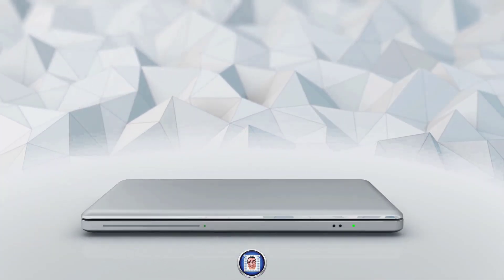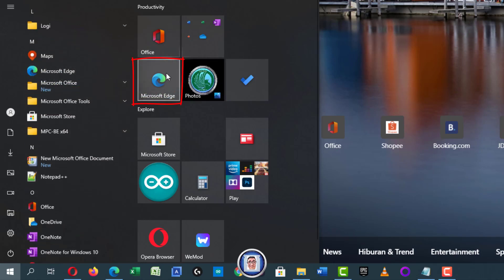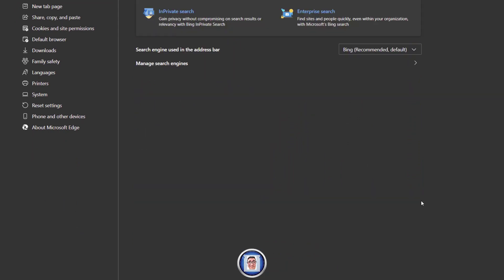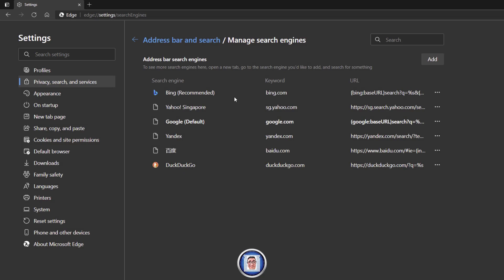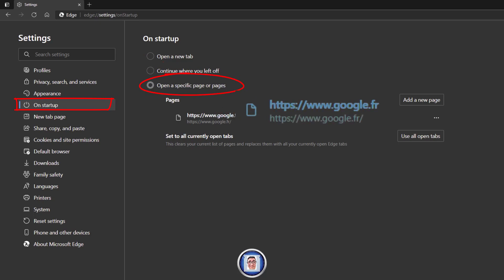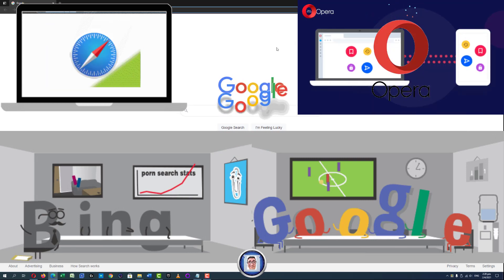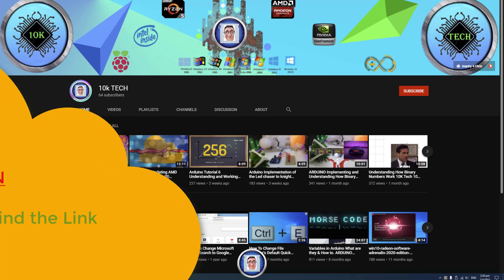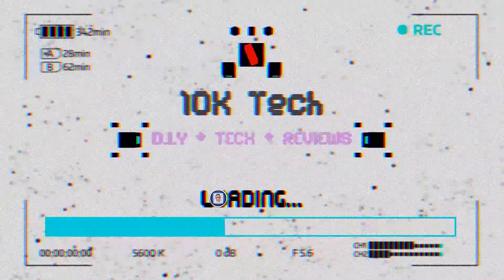How to Change from Microsoft Edge to Google Search Instead (UPDATED)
Microsoft’s new Edge browser uses Bing as its default search engine, but may You prefer something else You can change that. Edge can use any search engine that supports OpenSearch for its default.
Microsoft Edge no longer uses the old “search provider” plug-in system that Internet Explorer used, so You don’t have to worry about installing those. Instead, Edge features an easily accessible option for changing Your search provider.
We’ll be switching to Google as our example here, but You can select another search engine if You like. For example, these instructions also work with DuckDuckGo, Yahoo, Qwant or any others...
1: Get More Search Engines
Microsoft Edge no longer uses search providers You have to install from Microsoft’s website. Instead, when You visit a web page that uses the “OpenSearch” standard to expose its search engine information, Edge notices this and makes a record of the search engine information.
This is the same way Google Chrome works, too—visit a web page with OpenSearch and Chrome will automatically detect it.
All You need to do is visit the search engine’s website to add that search engine to Edge. If You want to install Google, visit Google’s homepage. For DuckDuckGo, visit DuckDuckGo’s homepage, so on and so forth. Once You’ve done so, You can make it the default using the instructions below.
Not every search engine supports OpenSearch yet, but we expect search engines will add support for this very quickly.
2: Change Your Default Search Engine
To change Your search provider, click the menu button—that’s the button with three dots at the top-right corner of the Microsoft Edge window or with Your keyboard press simultaneously “ALT”+”F”. Then at the bottom of the drop down menu Select “Settings” or Press the letter ”S” on Your keyboard.
1) In the new window on the left side under “Settings” panel, select the “PRIVACY, SEARCH, and SERVICES” tab, the second from the list.
2) Scroll all the way down until You see the “ADDRESS BAR and SEARCH” setting. Click IT then a new window open
3) You will be able to see “SEARCH ENGINE USED IN THE ASDDRESS BAR” select the small arrow on the right (it is a drop down list) Choose the one that suits You.
4) Once this is done, head over to the third option “MANAGE SEARCH ENGINE” and click on it.
You then will be given a list of available search providers. Select the search engine You want to use by using the three dots on the right (next to the URL) click  “Set as Default” Note You can also edit the name and, or delete it.
 If You want a search engine that is not on the list, You do have the Option on the top here with the “ADD” Button (top right) to create Your own.
3: Open a specific page From the Address Bar or New Tab Page
This change also affects the “Where to next?” box on the new tab page, giving You a way to easily search Your favourite search engine.
You got three options here, and they are easy to understand.
1) On the left side window under “Settings” panel, select the “ON STARTUP” tab, the forth from the list.
2) Select the third Option “OPEN a SPECIFIC PAGE or PAGES”. Ten on the right side select “ADD a NEW PAGE” a new window will appear for YOU to imput Your desired URL, once done simply select the blue Button “”ADD”.
3) If You do want to edit URL You can do so when You click the menu button—that’s the button with three dots at the right corner (under ADD a NEW PAGE).
BONUS:
To quickly search with keyboard shortcuts, press “Ctrl”+”T” to open a new tab page or  “Ctrl”+”L” to focus the address bar on the current page and start typing Your search.
ALSO:
Note here that I have not tested this Myself, but May You use Cortana and select “Search the web,” Windows will search the web with Bing. Cortana is, after all, “powered by Bing.” The above option only applies to searches You begin from within Microsoft Edge.
You're done. Now, whenever You type a query into the address bar or the Where To Next field on a new page, Edge should use Your preferred search

Let me know what search engine You Use, it will be nice to find OuT, and Feel Free to leave a comment, Please, or a remark maybe even a request or question in the comment section bellow may You have any, and, If You LIKE this video, please do HIT the SUSCRIBE Button and, OR, the bell Icon.